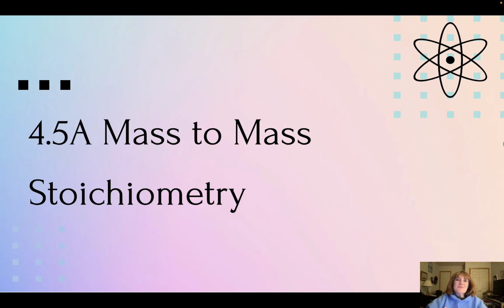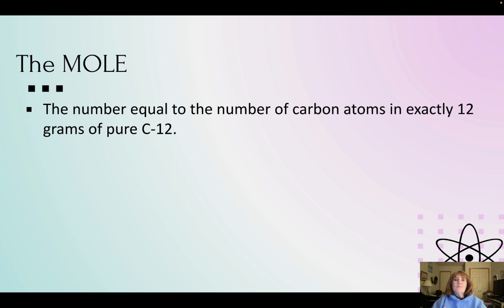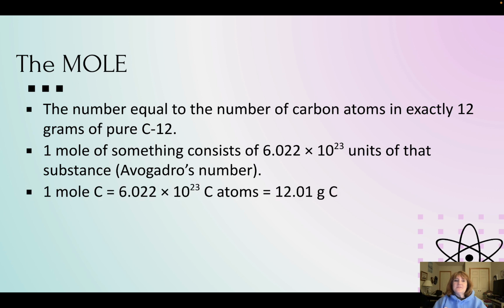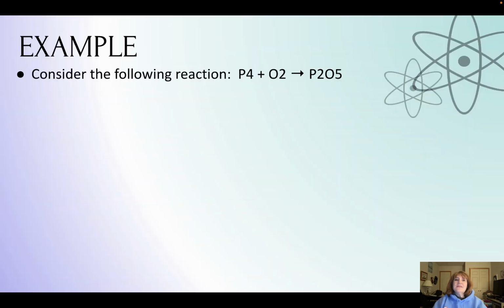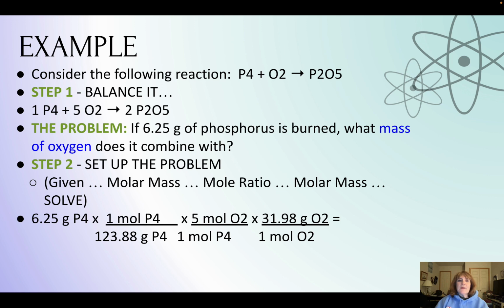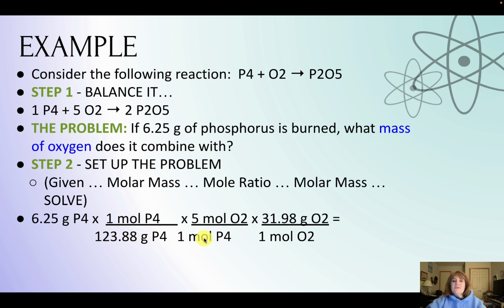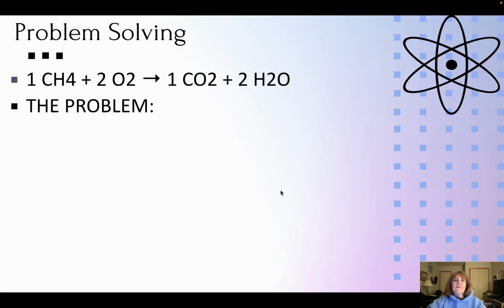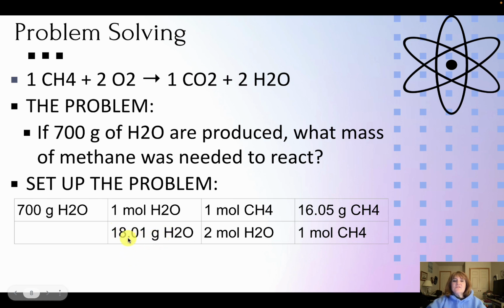APS 4.5 Mass to Mass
Stoichiometry of Mass to Mass problems.
to the Crash Course video I assigned to my students to learn just that much more about mass spectrometry.